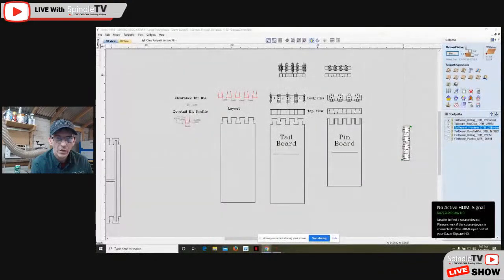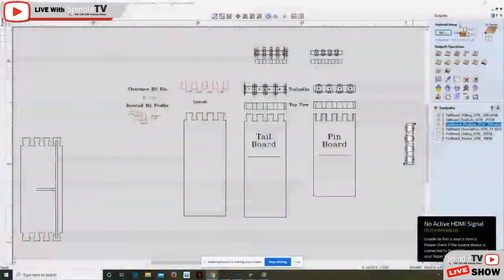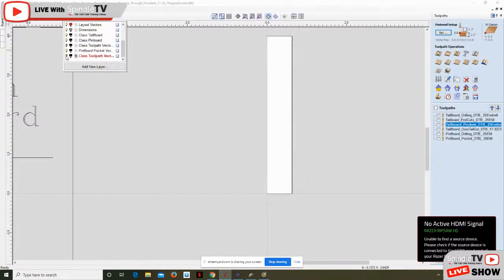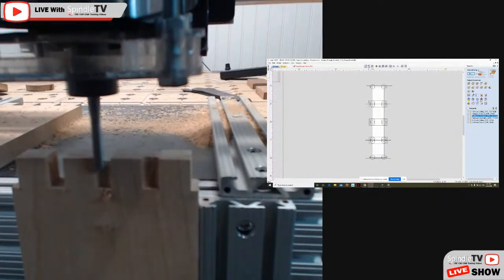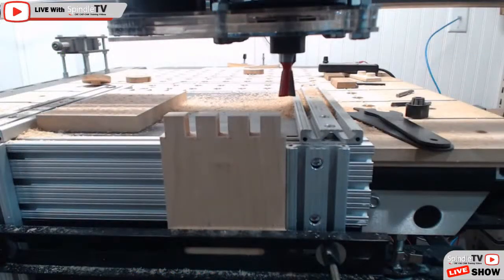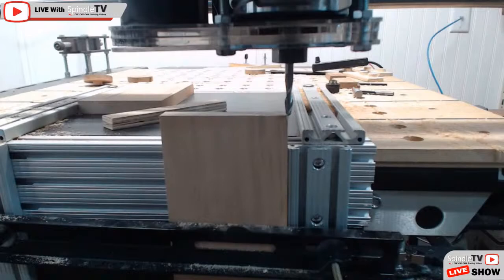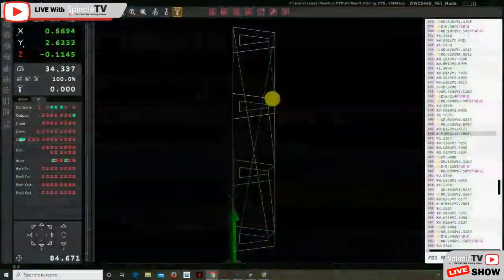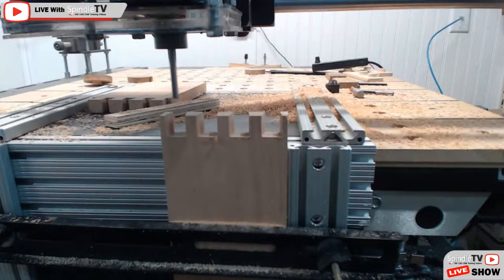Dovetail Box Part 2 - In The Shop Cutting CNC Dovetails - Live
Tonight in Part 2 we will be cutting the Dovetails that we designed in Tuesday's Class. Be sure to join me as we talk about the DWC Joint Making Jig Setup and how we approach these type of joint cuts.